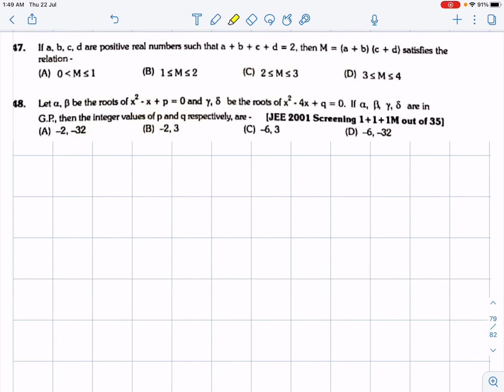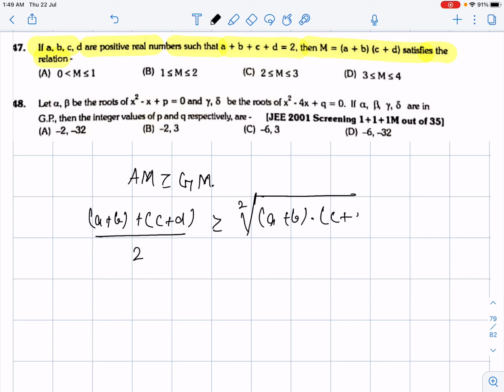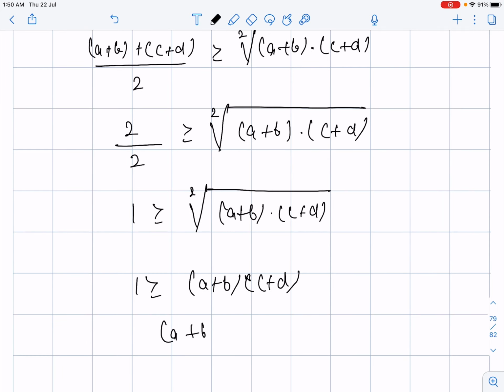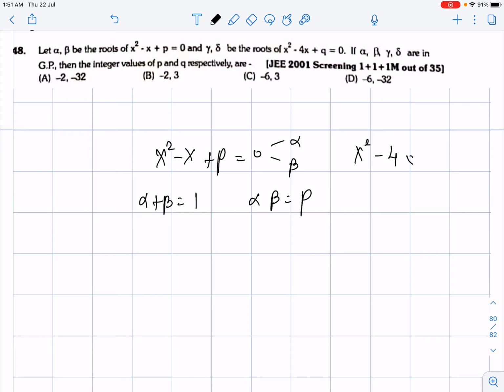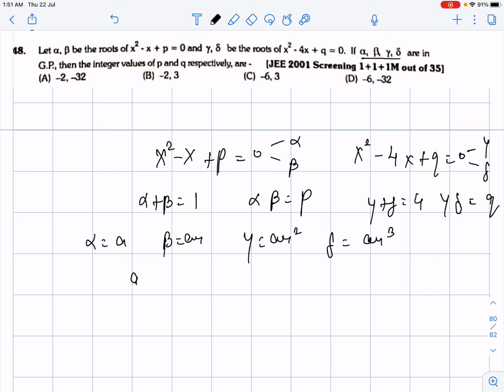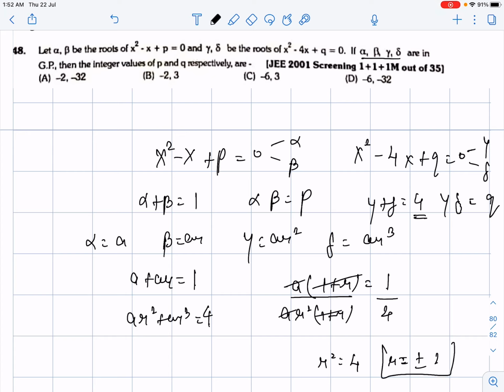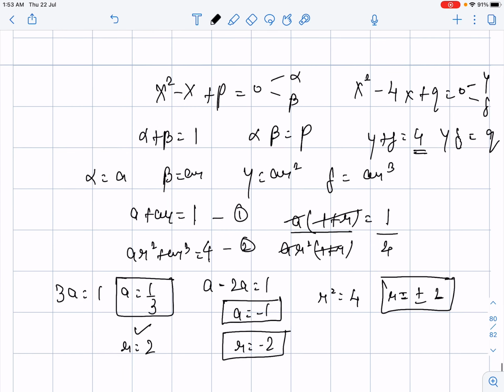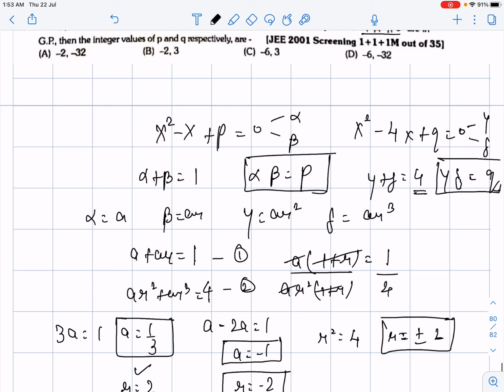IIT JEE Maths : Sequence & series Question 47,48